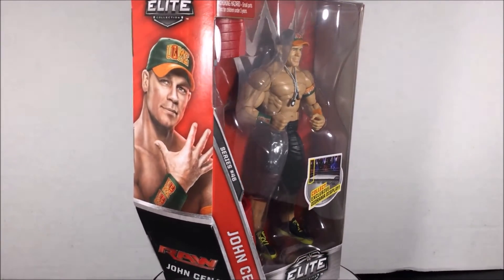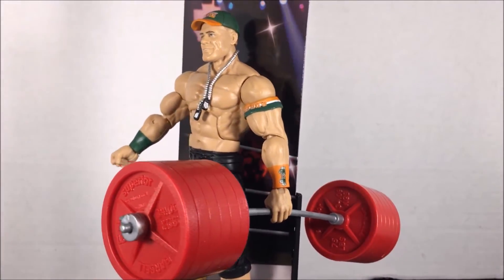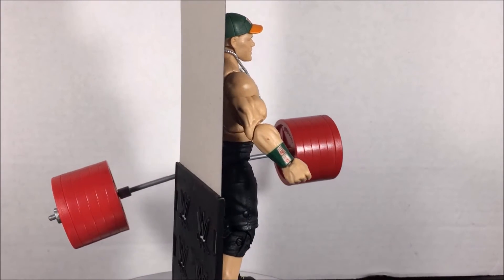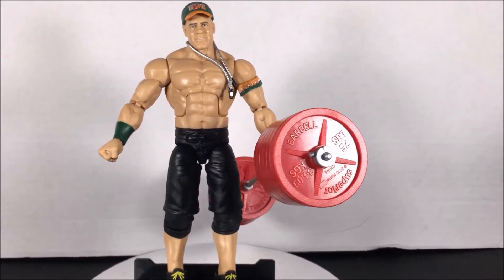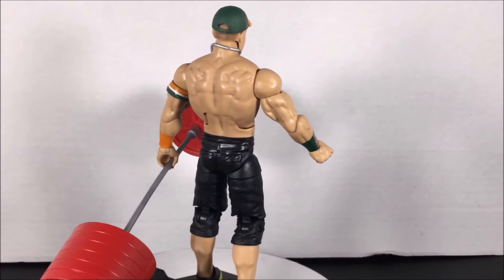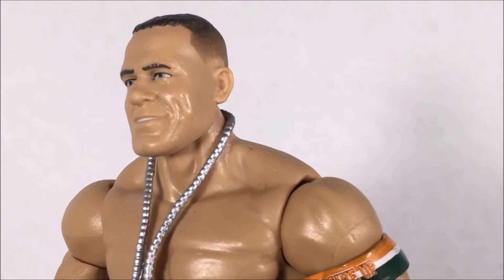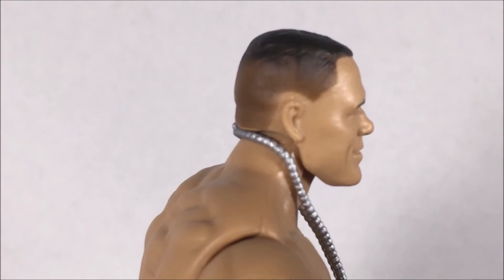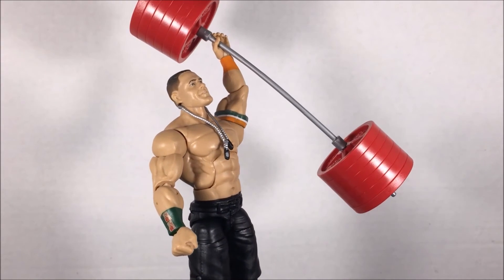WWE Mattel Elite 46 JOHN CENA! Action Figure Review!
Jason- @JasonCassatt
 Jordan- @TheGiantCassatt